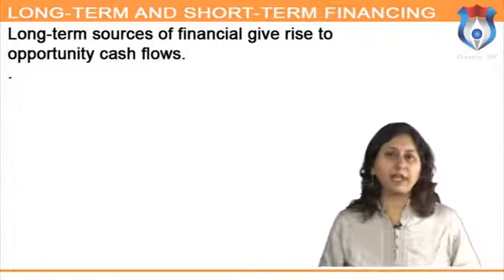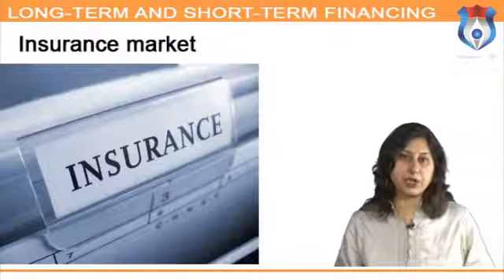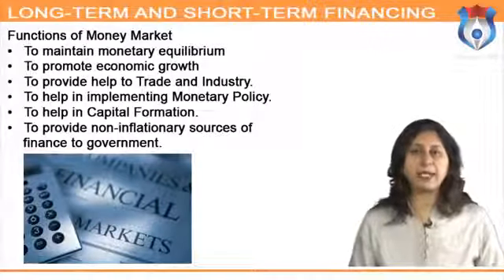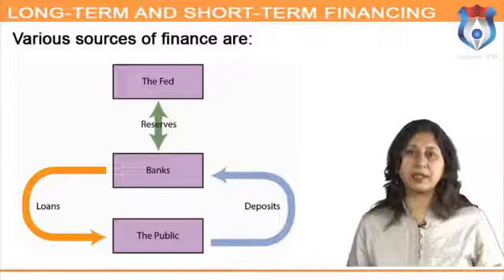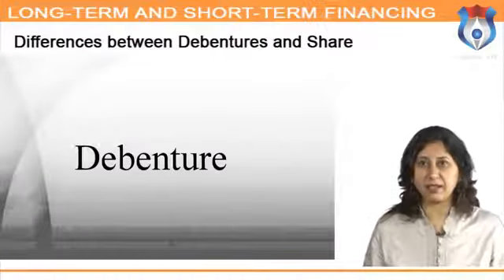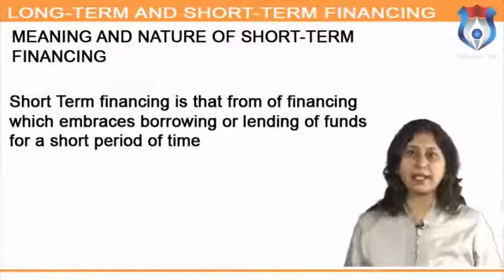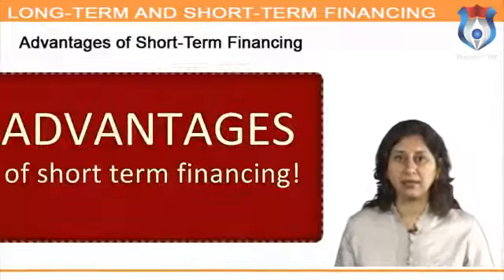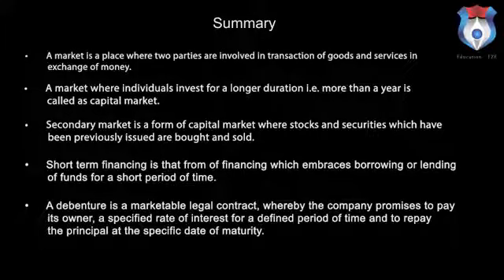LONG TERM AND SHORT TERM FINANCING